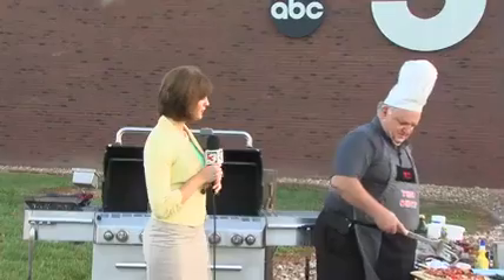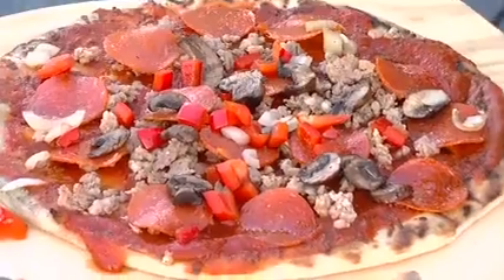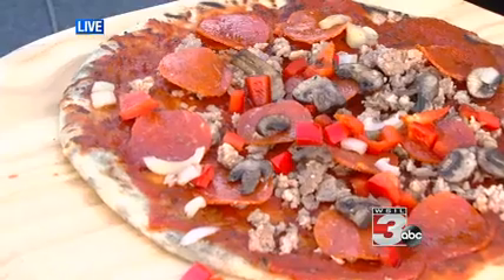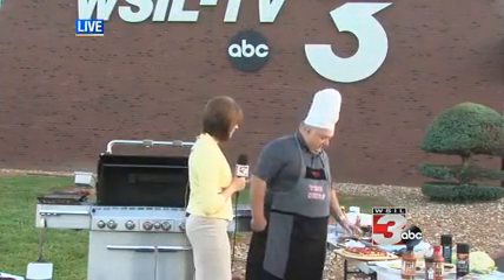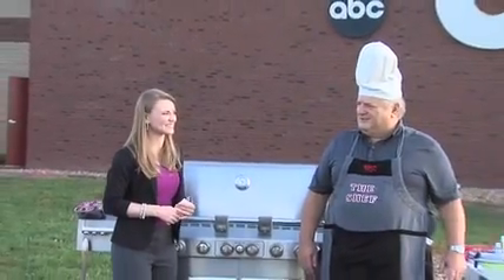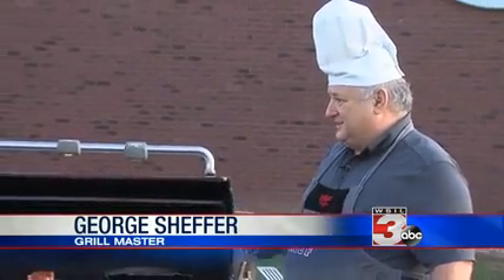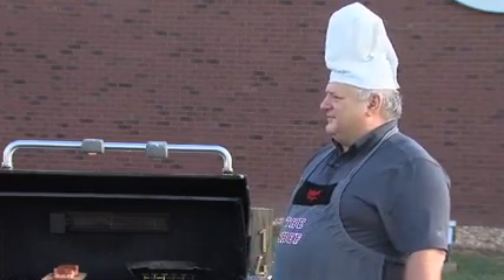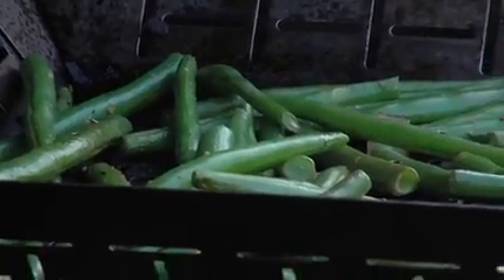Grilling With George Sheffer